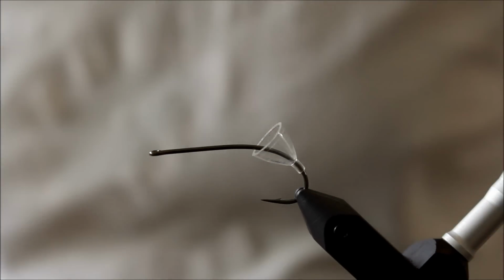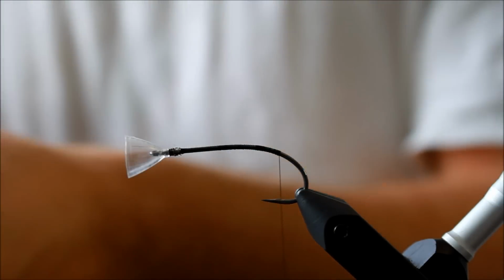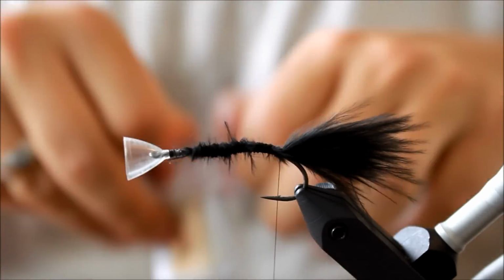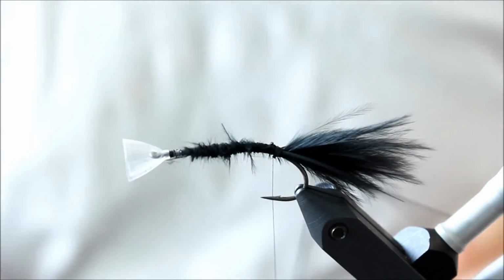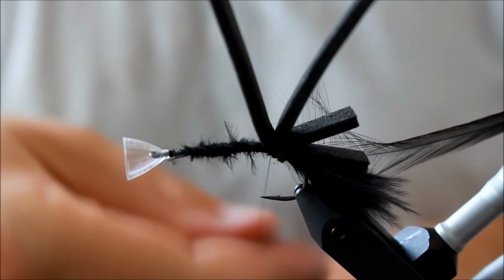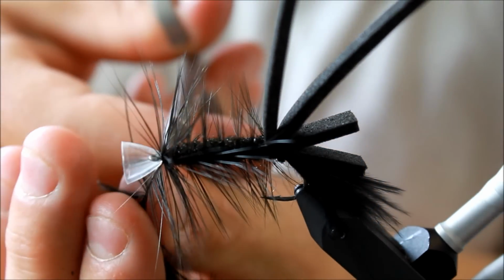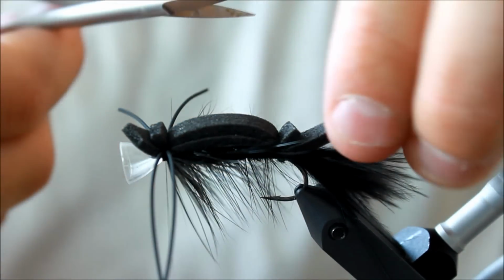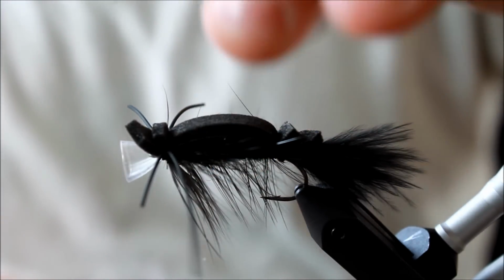Fly tying lesson, Step by step salmon/sea trout: Nightskater